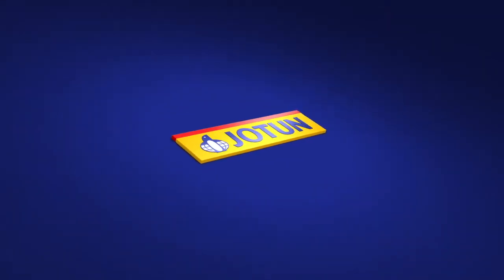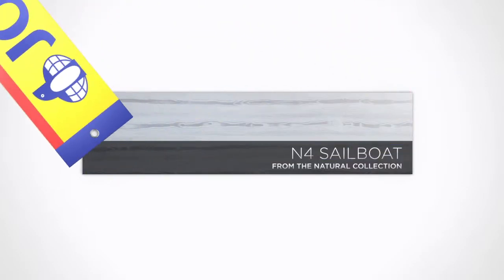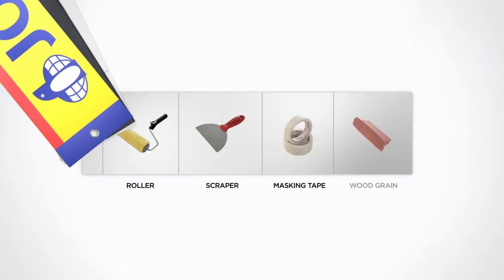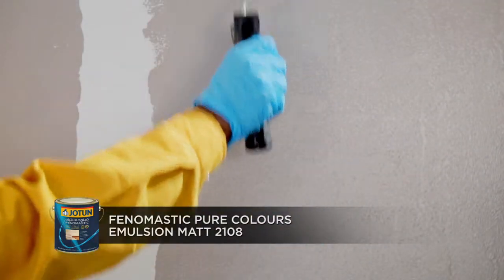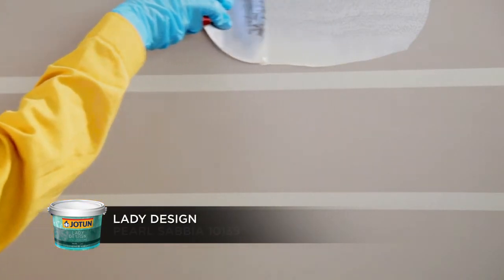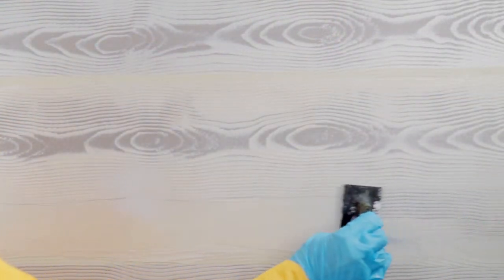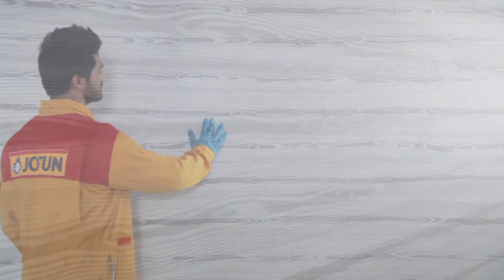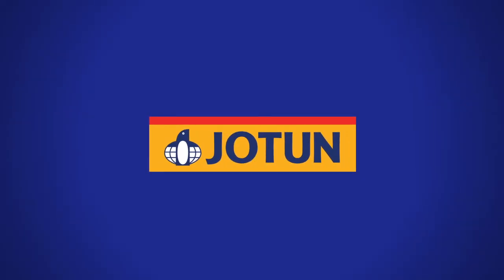Natural Sail Boat English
Learn how to create Sail Boat design on your walls